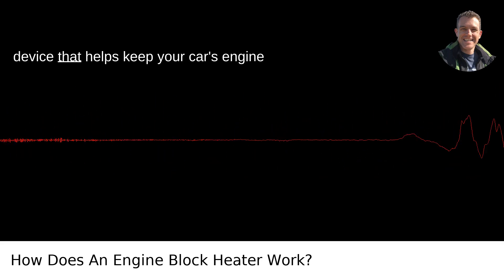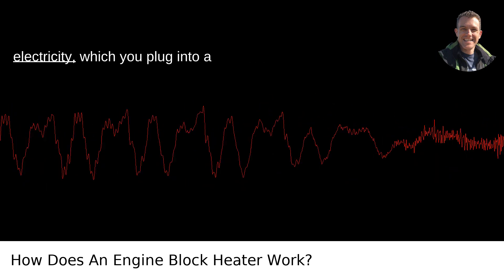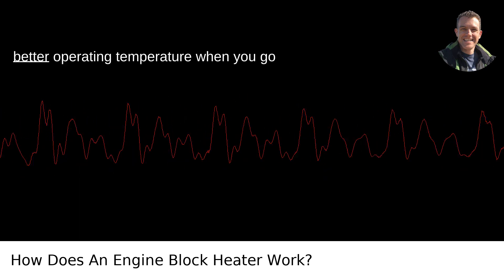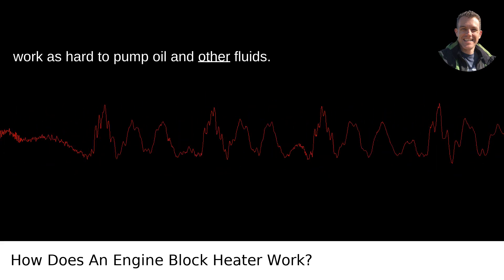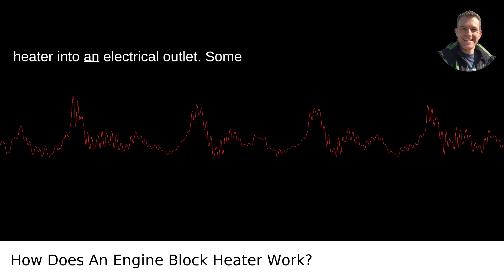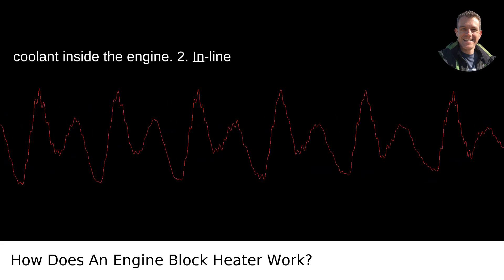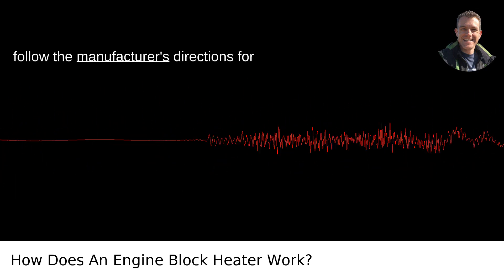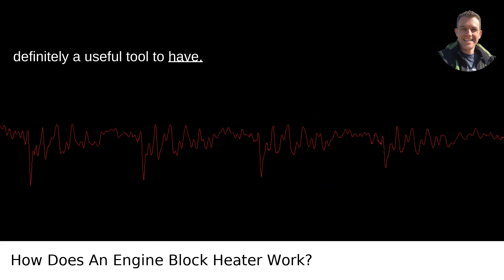How Does An Engine Block Heater Work?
I answered this question on Quora My video answer to the question: How Does An Engine Block Heater Work?